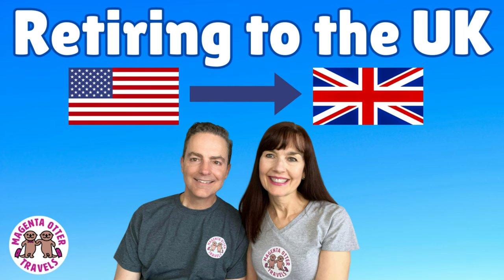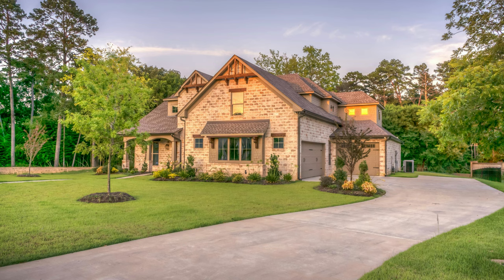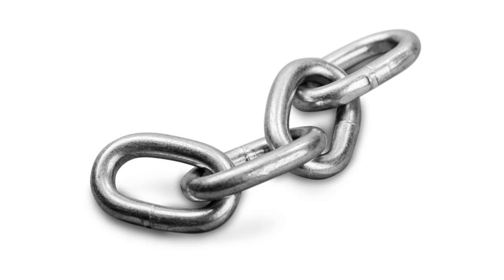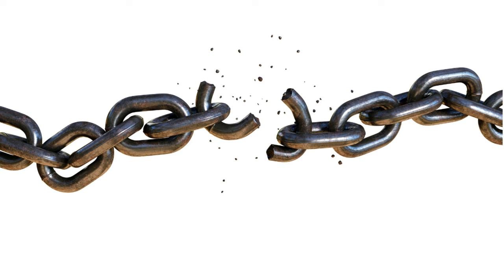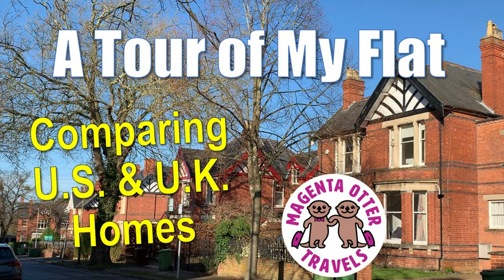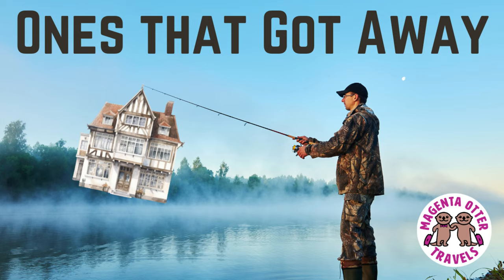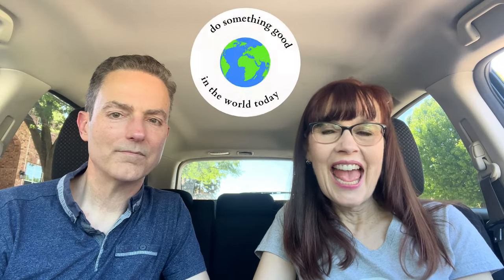Differences in Buying a Home in the US vs England – Our Experience Buying a Flat in the UK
In this video we discuss some of the many differences between buying a home in the US vs. in England.  We have purchased 20 houses in our 32 years of marriage… most of them were in Texas, but one was in Gloucestershire, England!  Join us for a chat about what is different, difficult and surprising!

Chapters:
0:00 Intro
1:56  Making an Offer
3:38  Length of Time to Complete a Transaction
3:58  Different Terms
7:03  Professionals Involved in Transaction
9:58  Fees and Commissions
11:42  Websites of Homes for Sale
13:54  New Laws in the US
16:28  Fall-Through Rates
19:34  Advocating for the Buyer
21:16  Seller’s Disclosure